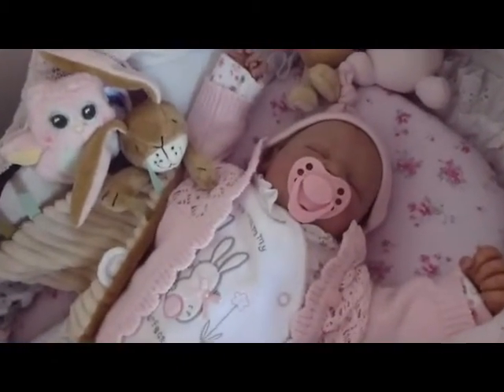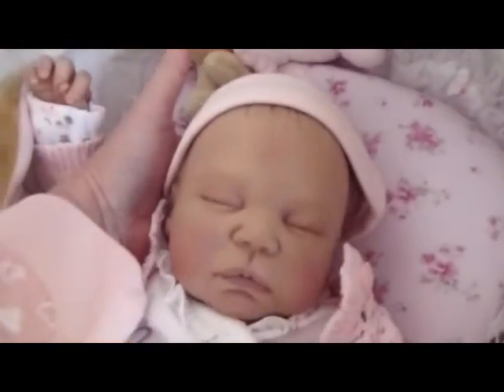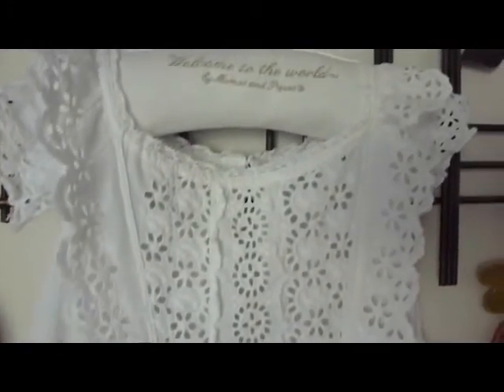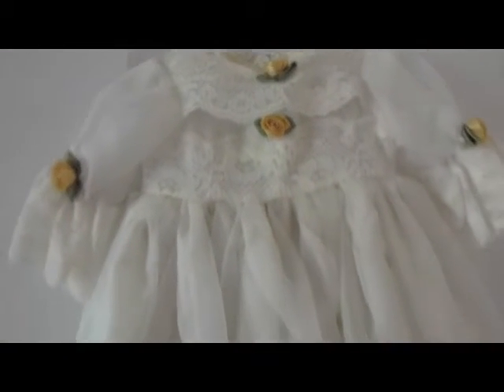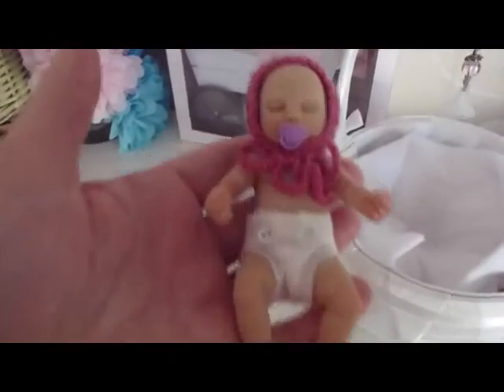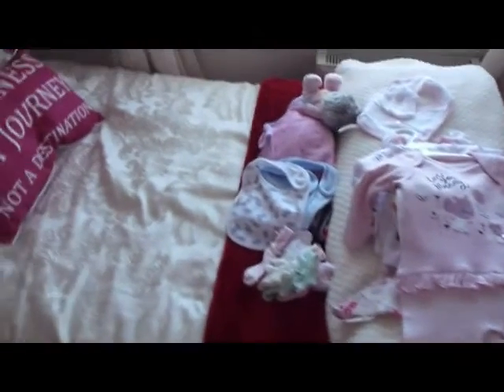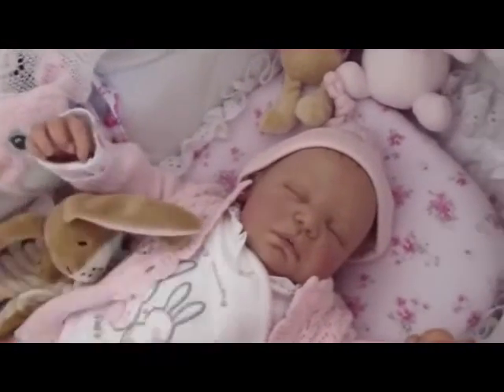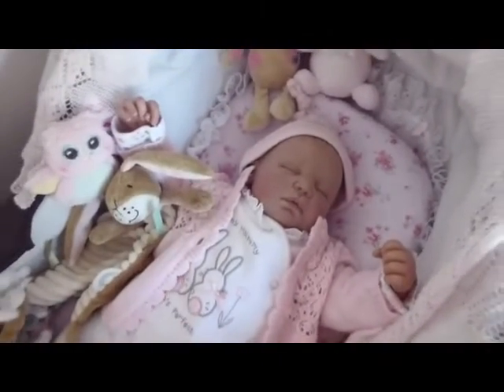Martha has a new Mummy!!